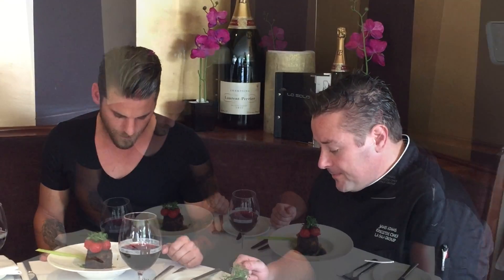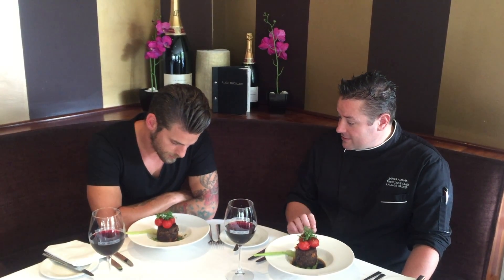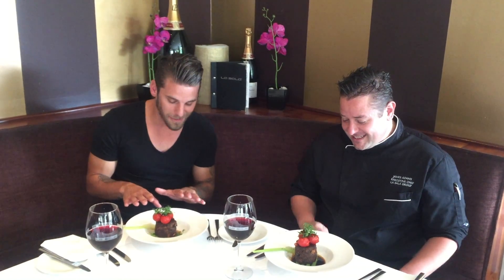La Sala Tasting Corner Vol.1: Shredded Lamb Shank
David Bentley & James Adams Tasting the new special dish in our menu. Available at La Sala Banus and La Sala Gibraltar!